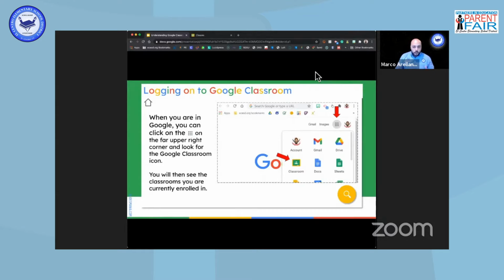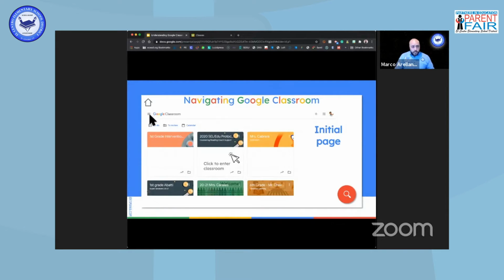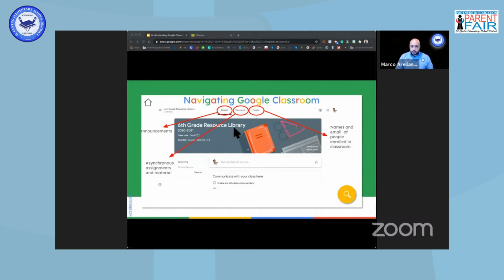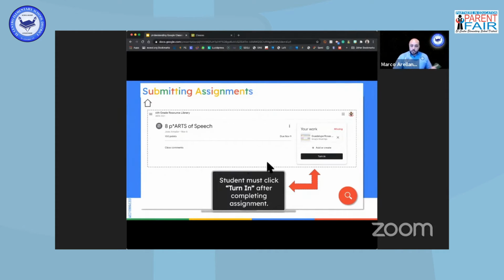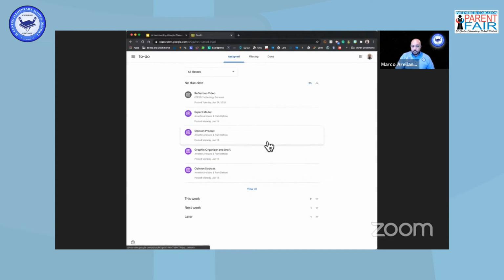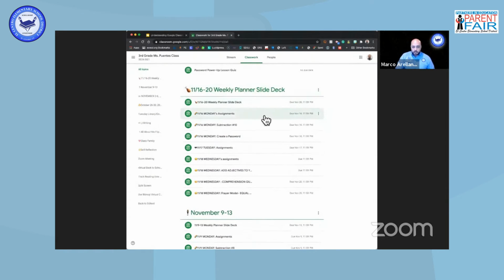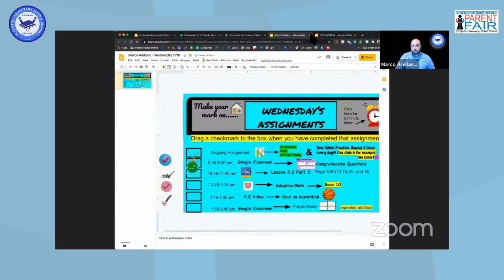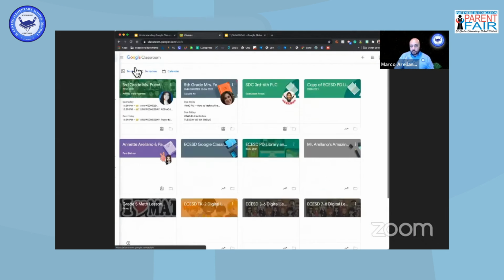Understanding Google Classroom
Marco Arellano y Jose Amador, Instructional Coaches
Virtual Parent Fair
Learn ways to support your children at home.